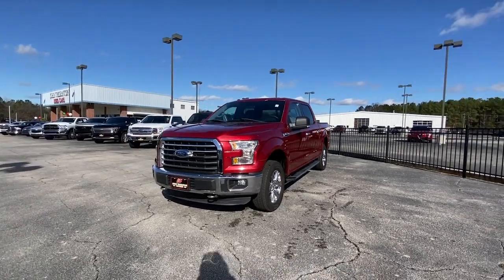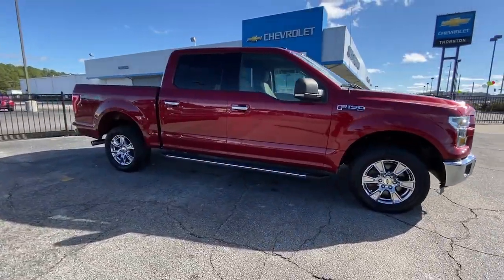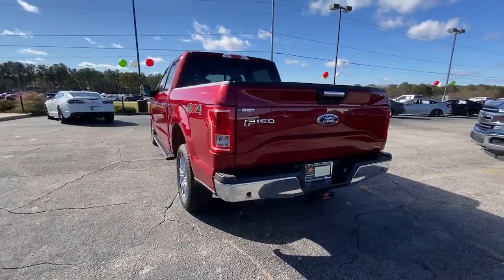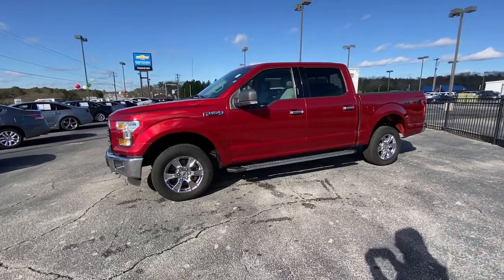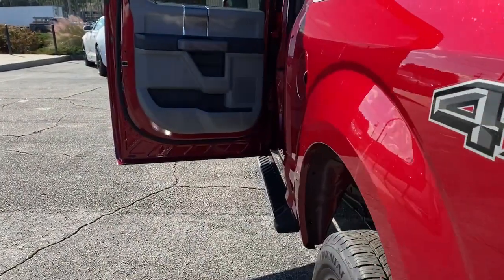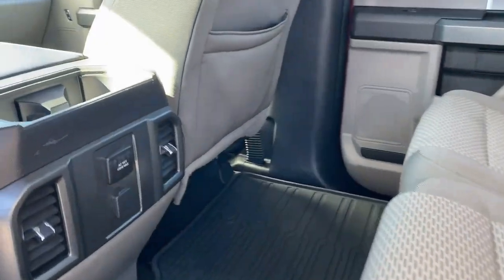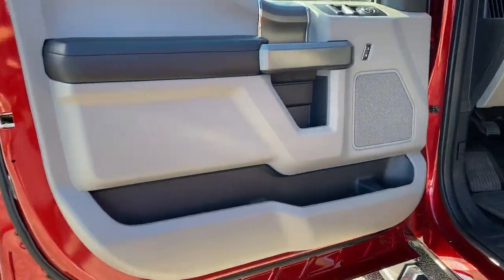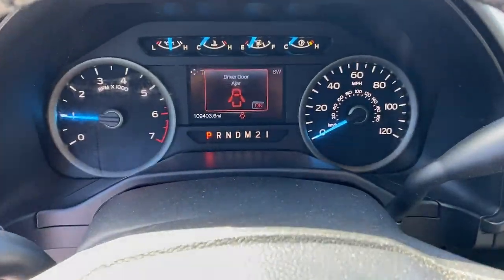2016 Ford F-150 Lithia Springs, Douglasville, Powder Springs, Smyrna, Atlanta, GA 221295E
Used 2016 Ford F-150  available in Lithia Springs, Georgia at John Thornton Chevrolet. Servicing the Douglasville, Powder Springs, Smyrna, Atlanta, GA area.

Thank you for considering this beautiful 2016 Ford F-150 XLT finished in stunning Red with Medium Earth Gray.brbrGO WEST to John Thornton Chevrolet, Celebrating 60 Years, Selling Chevy since 1957! Thank you for your interest in John Thornton Chevrolet! We happily serve Lithia Springs, Douglasville, Smyrna, Marietta, Kennesaw, Vinings, Atlanta, Dallas, Acworth, Villa Rica and proud to be your Chevrolet Dealer for all of West Georgia by providing quality automotive services and unrivaled customer service. Awards:br  * 2016 KBB.com Brand Image Awards
Wheels: 17 Silver Painted Aluminum,Radio: AM/FM Stereo/Single-CD Player,SYNC Voice Recognition Communications,4-Wheel Disc Brakes,6 Speakers,Air Conditioning,Electronic Stability Control,Tachometer,Voltmeter,ABS brakes,AM/FM radio,Adjustable head restraints: driver and passenger w/tilt,Alloy wheels,Brake assist,Bumpers: chrome,CD player,Delay-off headlights,Driver door bin,Driver vanity mirror,Dual front impact airbags,Dual front side impact airbags,Front anti-roll bar,Front fog lights,Front reading lights,Front wheel independent suspension,Fully automatic headlights,Illuminated entry,Low tire pressure warning,Occupant sensing airbag,Outside temperature display,Overhead airbag,Panic alarm,Passenger door bin,Passenger vanity mirror,Power door mirrors,Power steering,Power windows,Radio data system,Rear reading lights,Rear step bumper,Remote keyless entry,Security system,Speed control,Speed-sensing steering,Split folding rear seat,Steering wheel mounted audio controls,Telescoping steering wheel,Tilt steering wheel,Traction control,Variably intermittent wipers,Compass,Front Center Armrest w/Storage